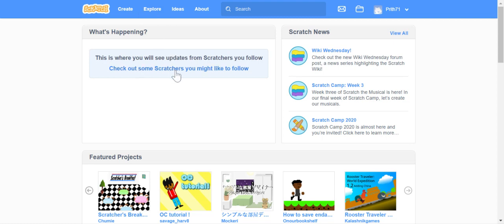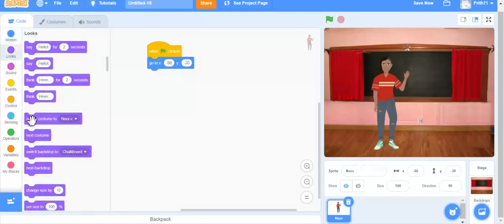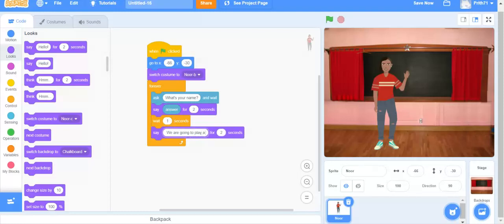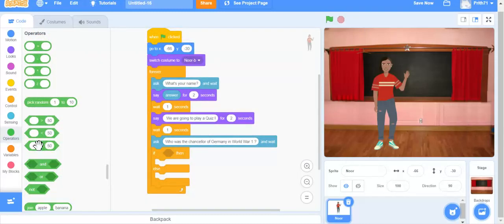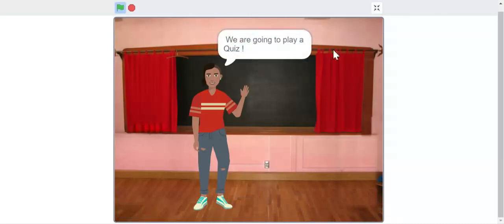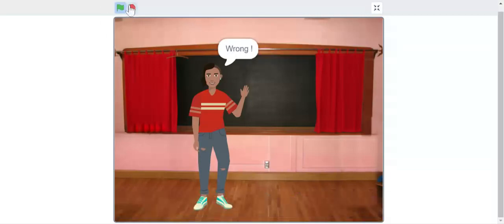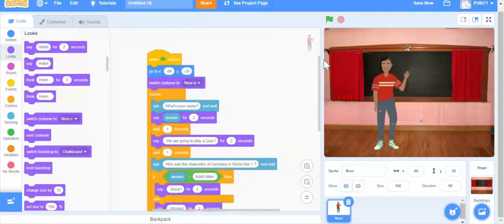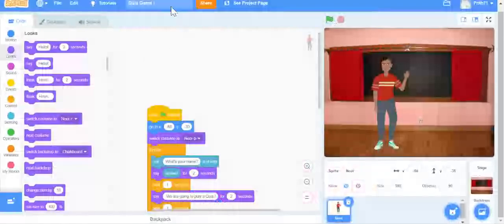Quiz Game in Scratch tutorial...by a kid for the kids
Get tips on how to build a quiz game